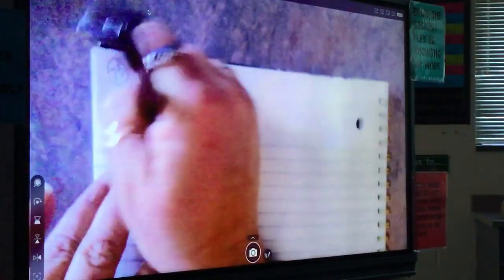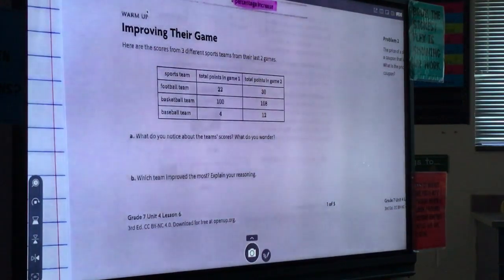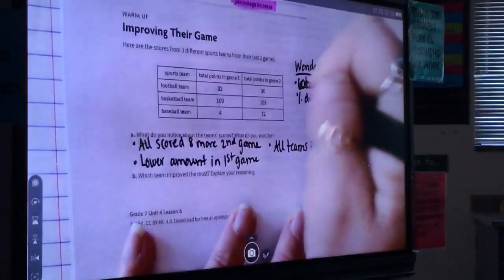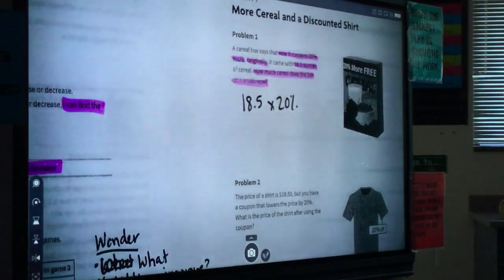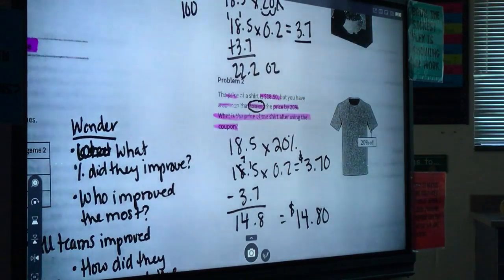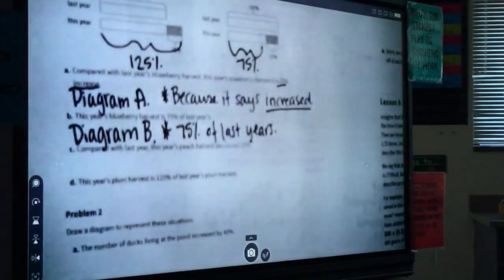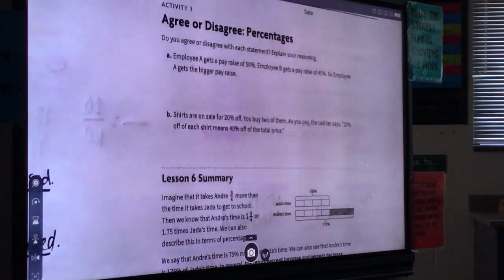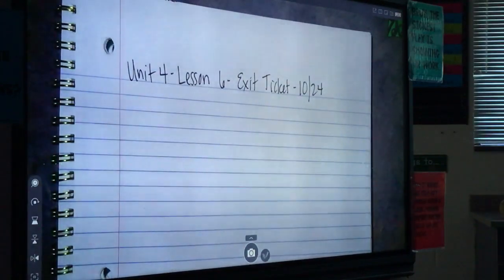3rd Period - Math Instruction - 10/24